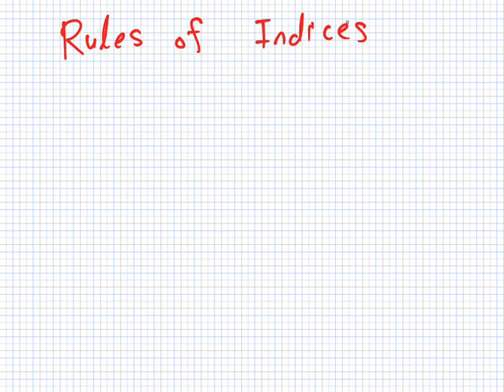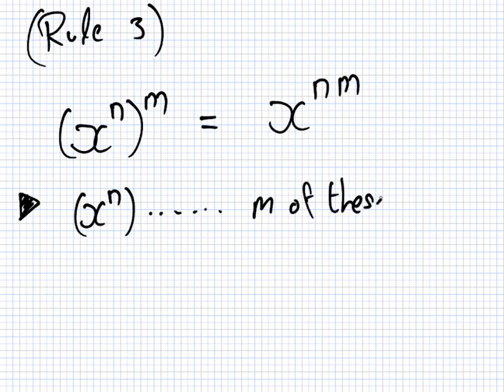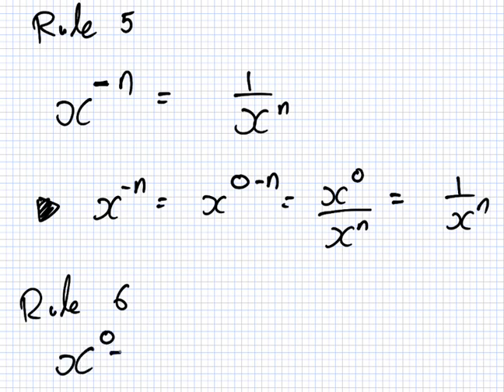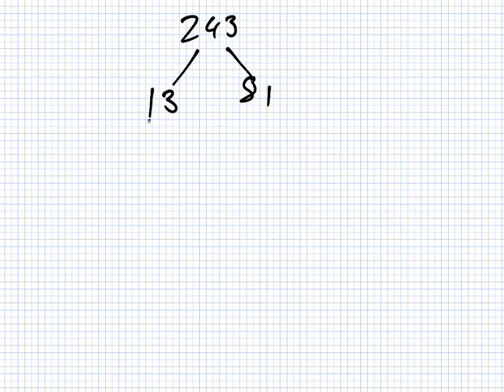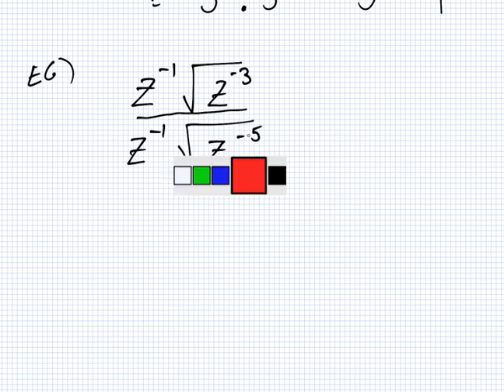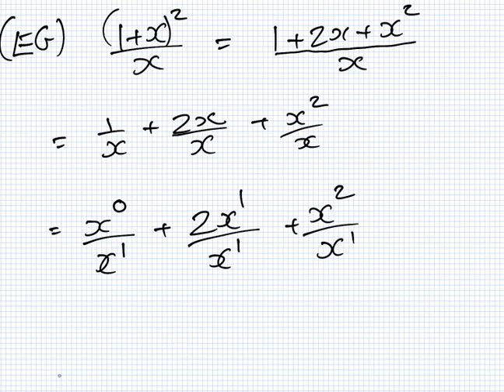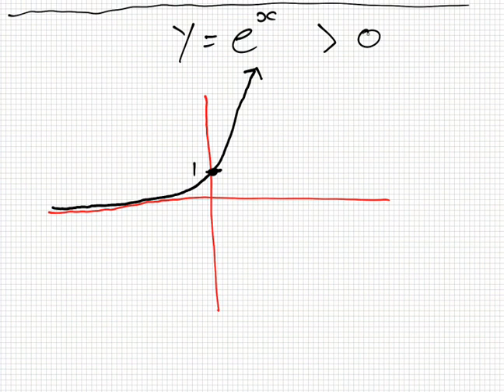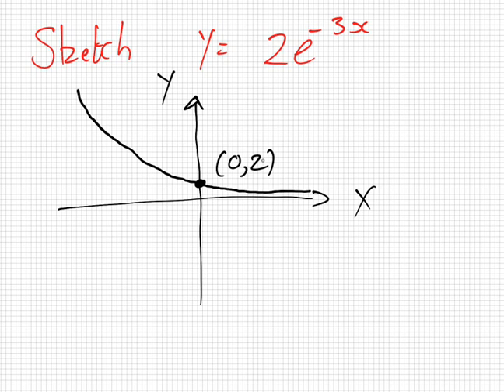Rules of Indices